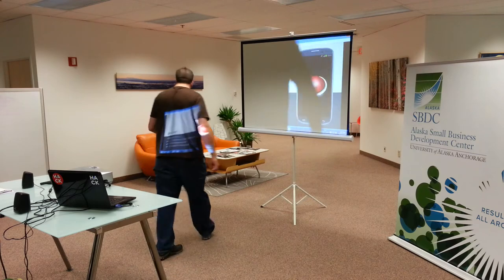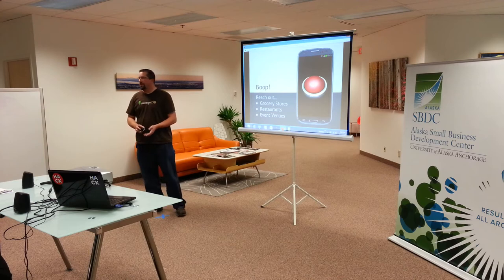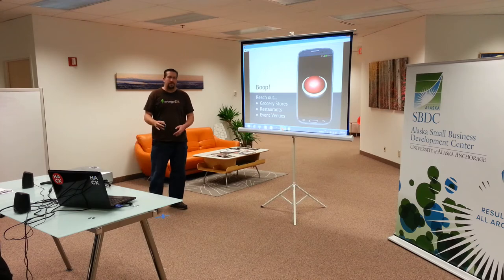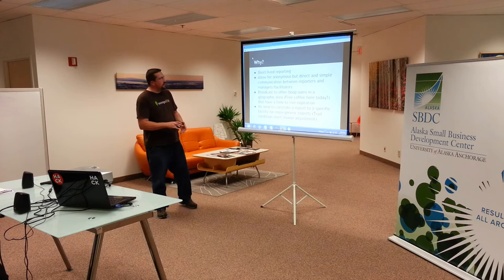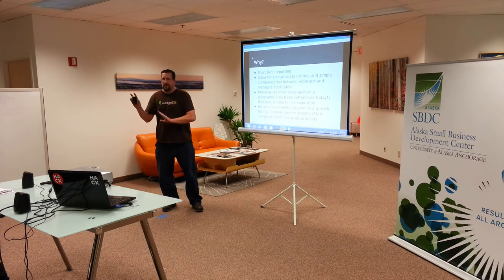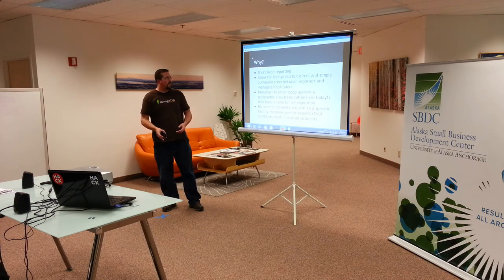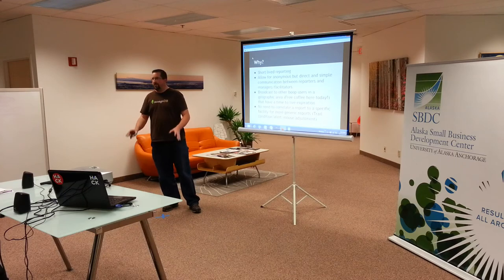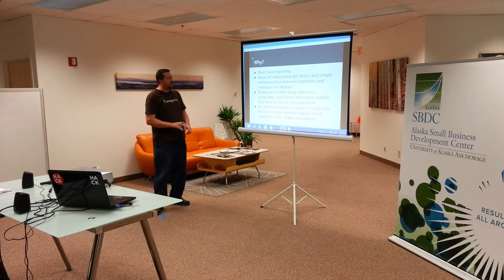Shane R. Spencer - Boop! - Fall 2014